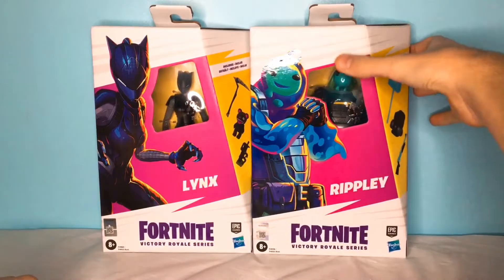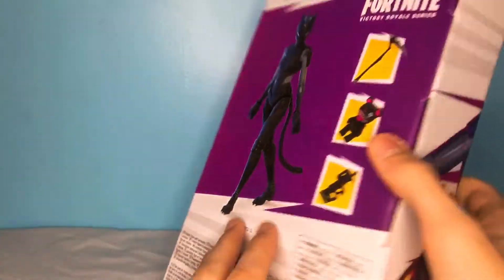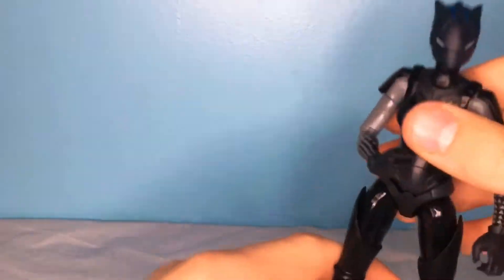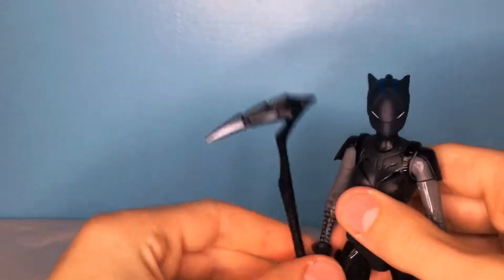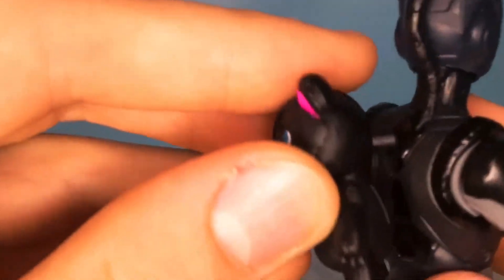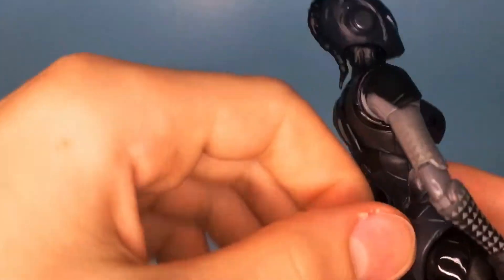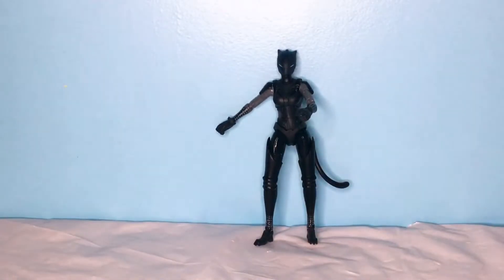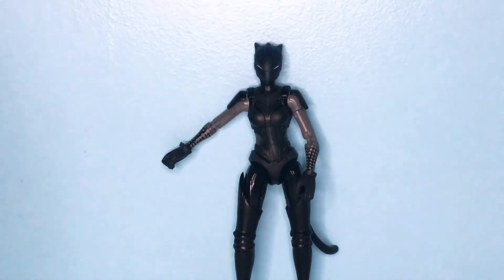NEW! LYNX Fortnite Hasbro Action Figure Review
Today we’re checking out the NEW Hasbro Lynx 6 inch action figure.